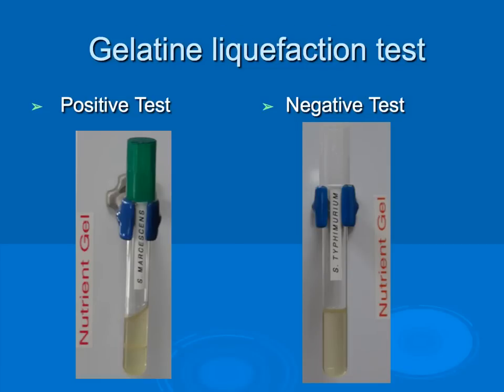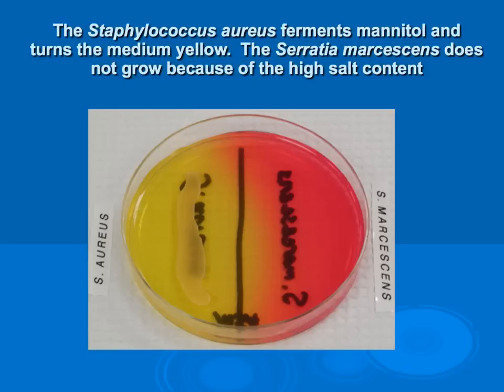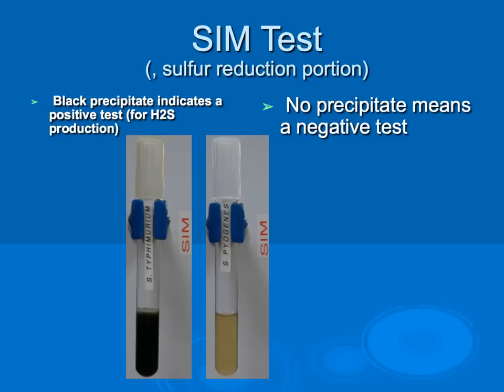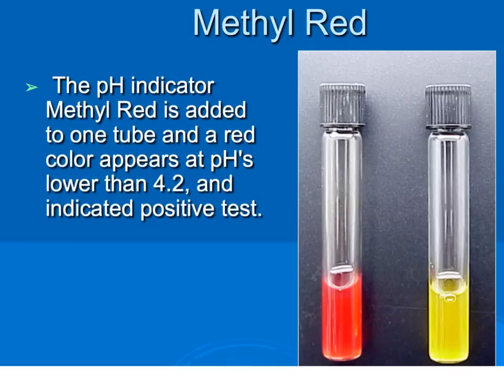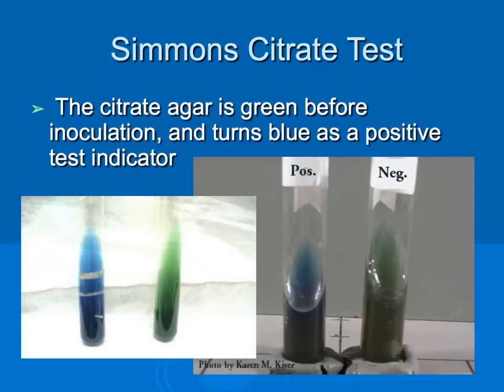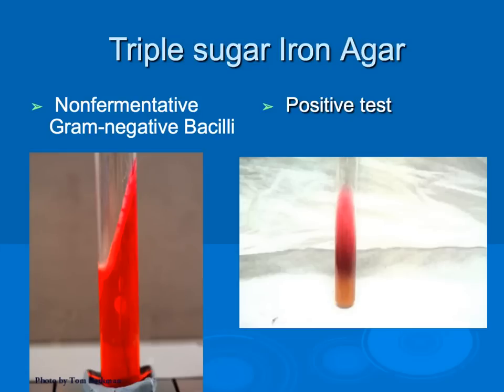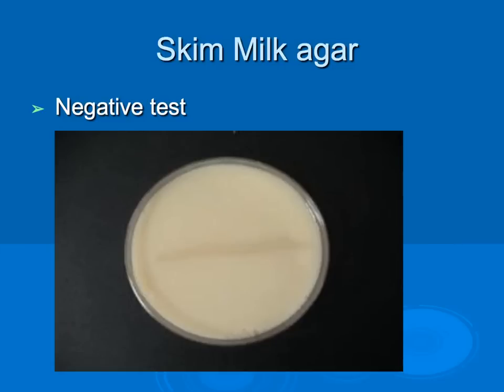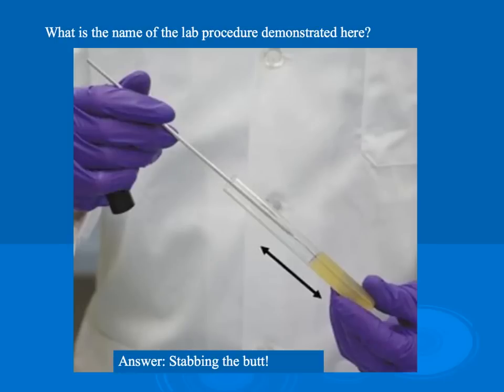microbiology lab practical information part 2